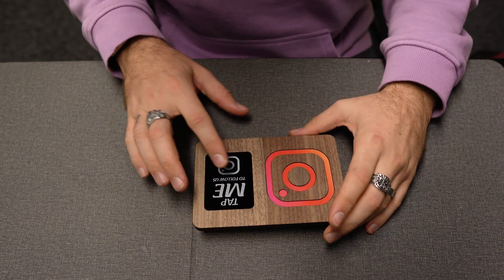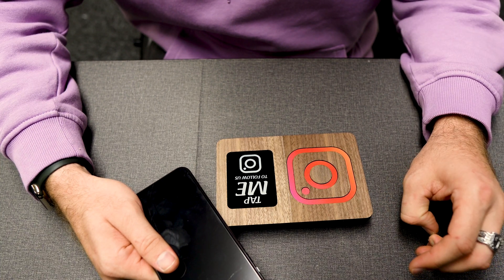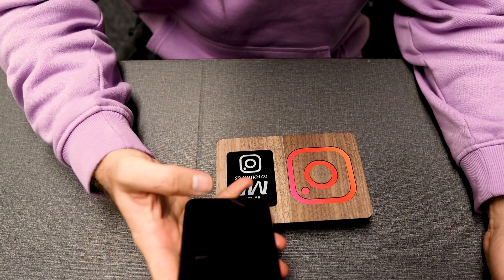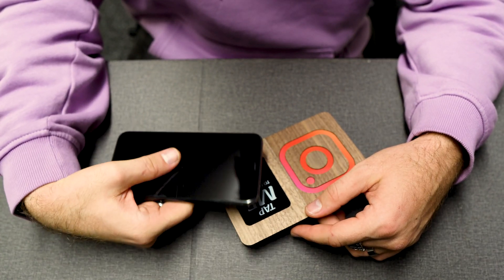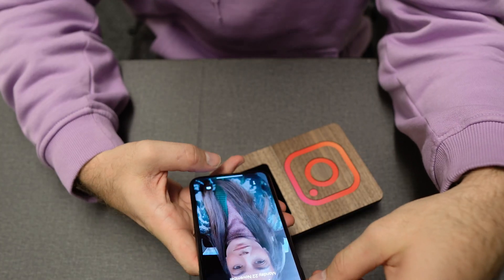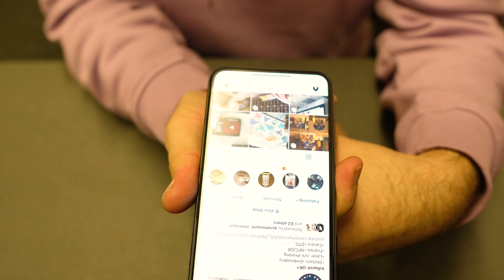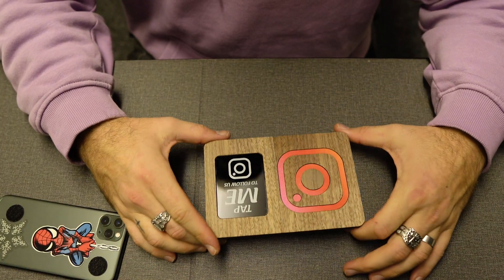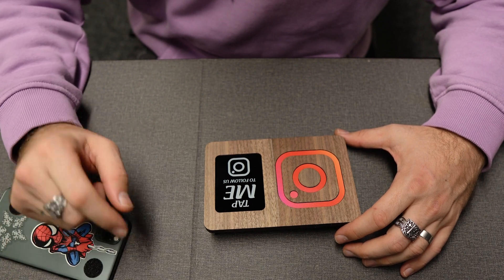How NFC tags work NFC tags for connecting to Instagram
NFC - Near Field Communication (NFC) has become a more common term in the payments industry over the last few years because it's the technology behind mobile payments - we started using the technology for making things connect faster and use them to help connecting to social media platforms.

Find our products by searching: NFC Instagram on one of your favourite platform: